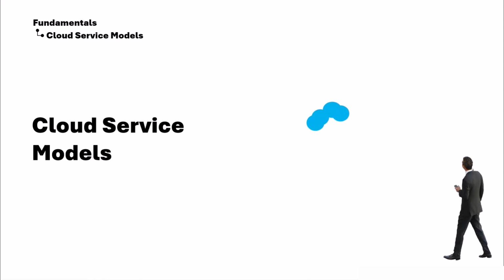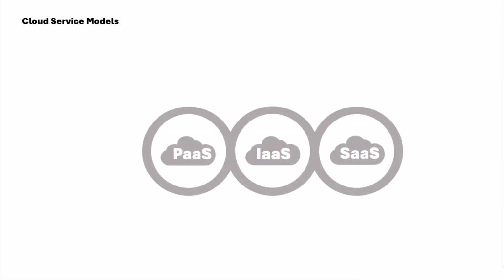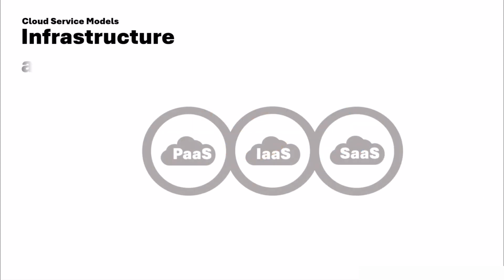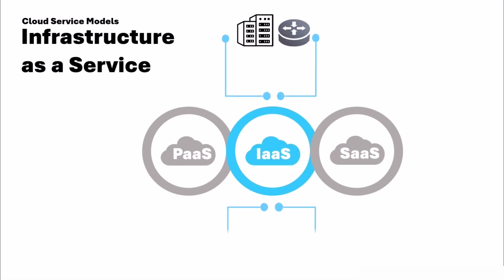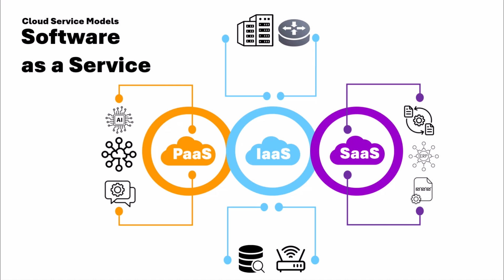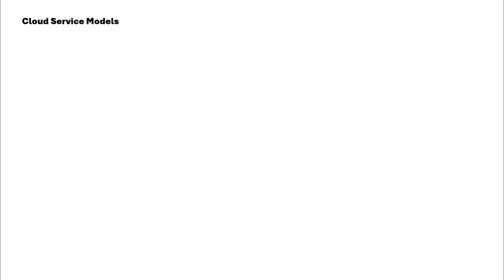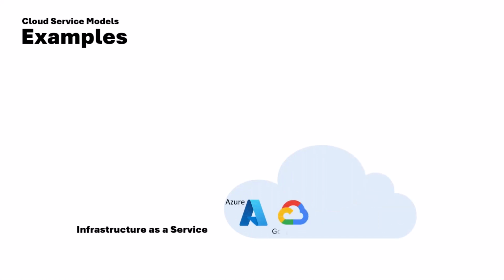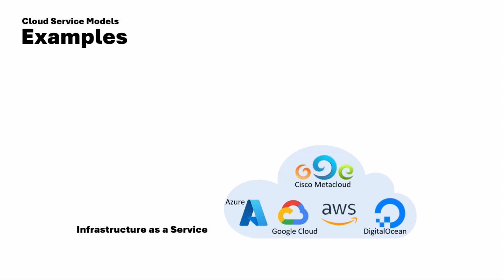Cloud Computing for Beginners - Video 3: Cloud Service modles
🌐 Welcome to our 3rd video where we unravel the intricacies of cloud computing! 🚀 Join us as we explore the various cloud service models – Infrastructure as a Service (IaaS), Platform as a Service (PaaS), and Software as a Service (SaaS) – along with deployment strategies and real-world examples.